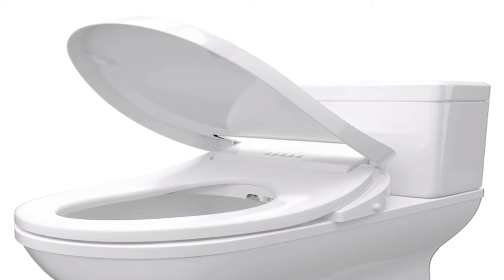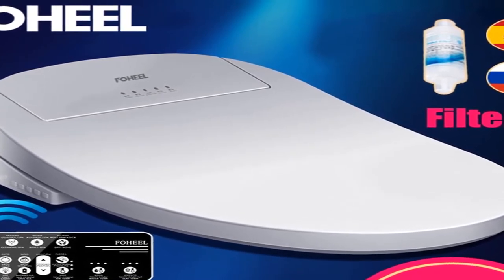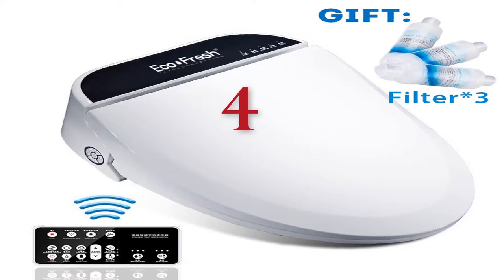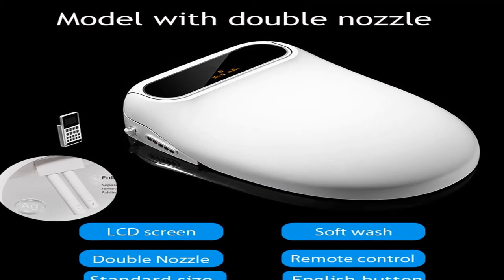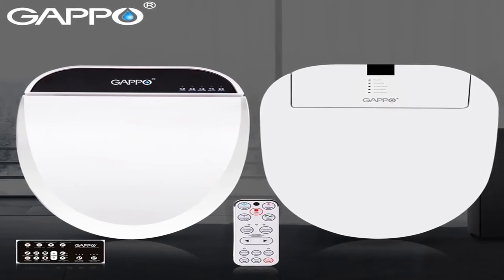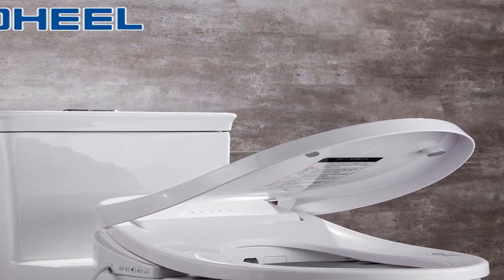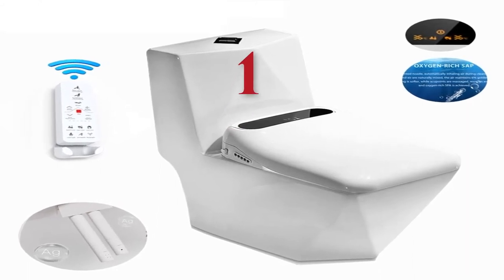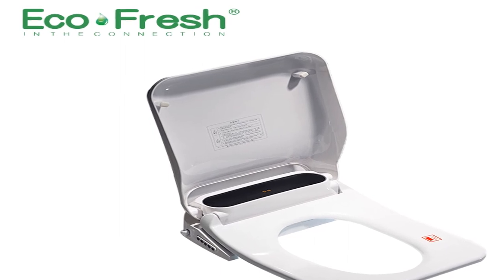Top 5 heated toilet seat with bidet 2020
1.Smart toilet seat toilet spray bidet
2.Electric Bidet Cover Smart Bidet
3.toilet seat bidet Electric Bidet
4.Smart toilet seat Electric Bidet
5.Intelligent Toilet Seat Electric Bidet

Description:
Toilet Seat Electric Bidet Cover Smart Bidet heated toilet seat Led Light Wc smart toilet seat.
toilet seat Electric Bidet cover intelligent bidet heat clean dry Massage care for child woman.
Smart toilet seat toilet spray bidet Electric Bidet cover heat sit led light integrated children baby.
Intelligent Toilet Seat Electric Bidet Cover Smart Bidet heated toilet seat Led Light Wc smart toilet seat.
Smart toilet seat toilet seat bidet Electric Bidet cover heat seat led light Intelligent toilet cover auto.
Smart toilet seat Electric Bidet cover intelligent. Smart toilet seat toilet spray bidet.